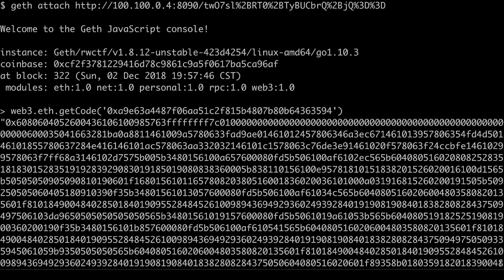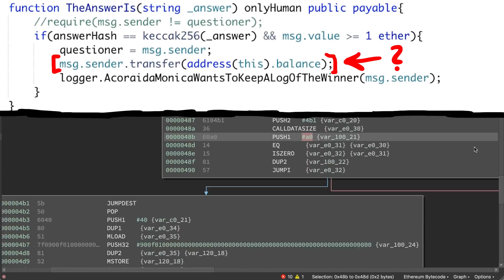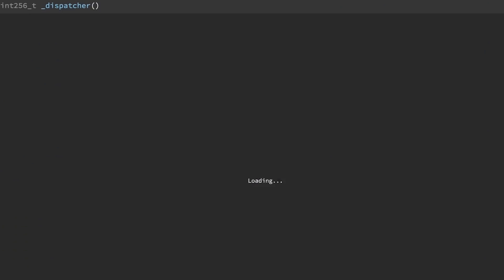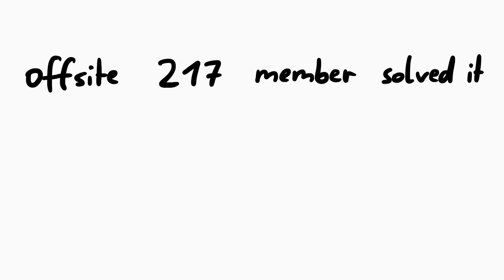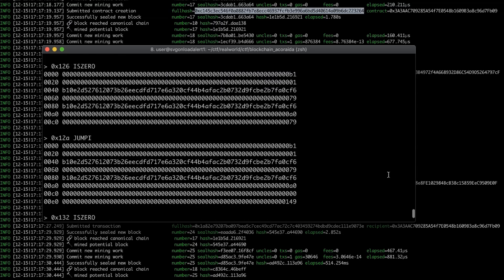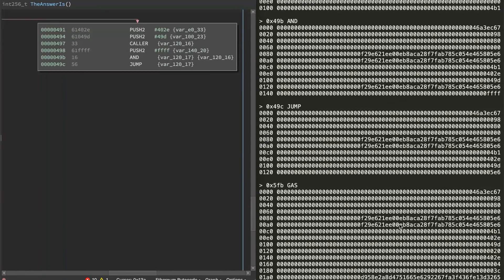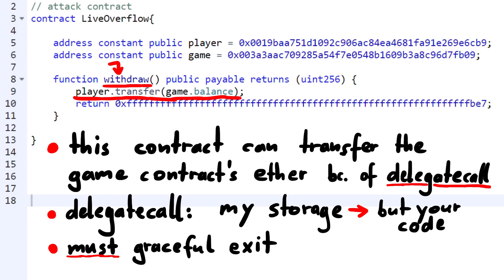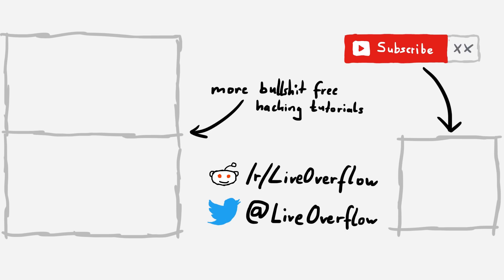Jump Oriented Programming: Ethereum Smart Contract #2 - Real World CTF 2018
In part 2 we identify a backdoor and find the gadgets to do JOP in a ethereum smart contract.

-=[ ❤️ Support ]=-

-=[ 🐕 Social ]=-

-=[ 📄 P.S. ]=-